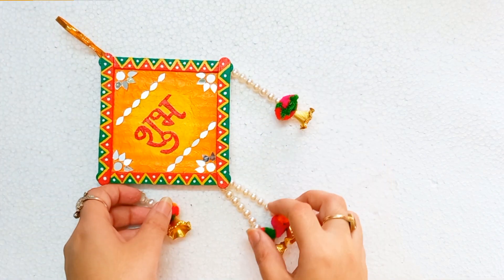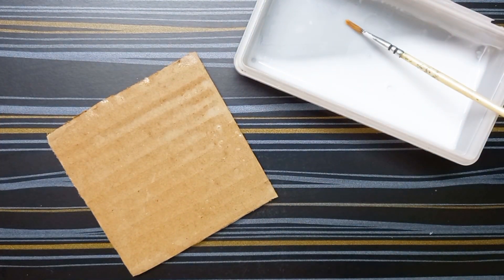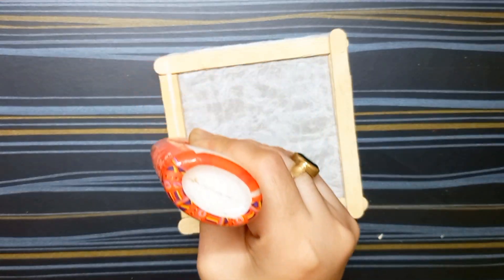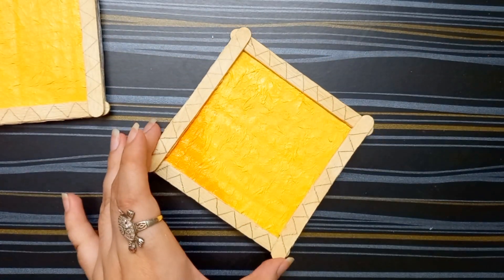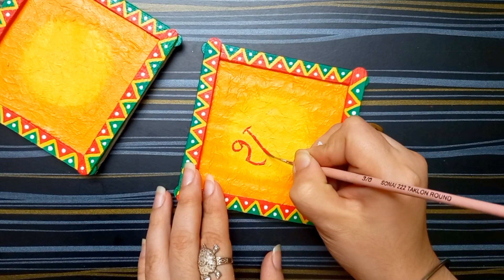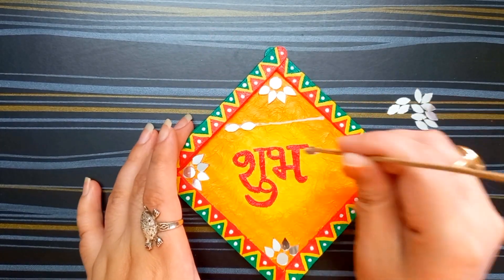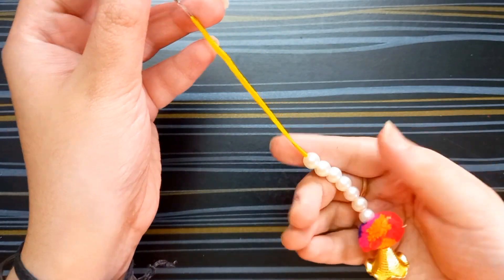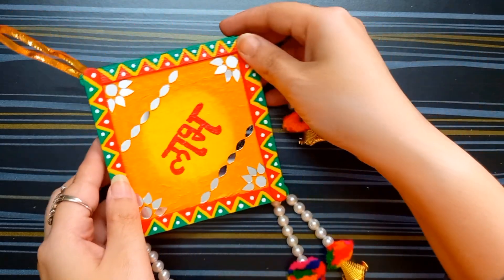Easy DIY Shubh Labh Wall Hanging || DIY Festive Decoration || Best Out of Waste || Diwali Decor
Hi friends, this is Priyu. This is my shubh labh making idea. I hope you like this.

Tools used here
🪔 Cardboard
🪔 Popsicle sticks
🪔 Tissue paper
🪔 Glue
🪔 Acrylic colour
🪔 Mirrors
🪔 Beads
🪔 Pompom
🪔 Needle
🪔 Thread
🪔 Golden zari lace

diy shubh labh for diwali
how to make shubh labh for diwali
easy shubh labh wall hanging
designer shubh labh
kundan shubh labh
handmade shubh labh
pompom craft
cardboard shubh labh
diwali gift
handmade diwali gift
shubh labh
diwali decor
diy diwali wall decor
best out of waste
home decoration idea
diwali decor
easy diwali decoration idea
wall hanging
handmade diwali decoration
last minute easy decoration idea
diwali home decor
shubh labh craft
how to make shubh labh
shubh labh decoration
shubh labh design
shubh labh tutorial
diy shubh labh decor
how to decorate for diwali
diwali decoration ideas at home
diwali decoration ideas
diy diwali decoration ideas
diwali decoration
diwali craft
diwali craft ideas
diwali wall hanging decoration ideas
diwali toran making ideas
toran making ideas
diwali hanging decorations